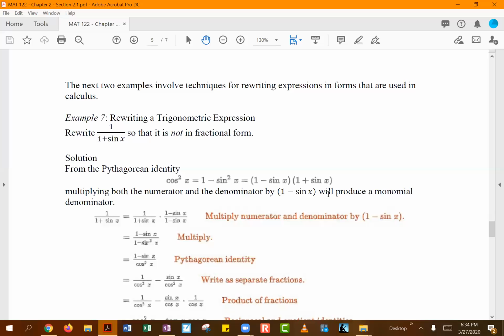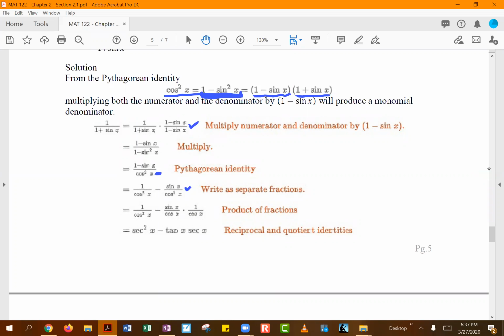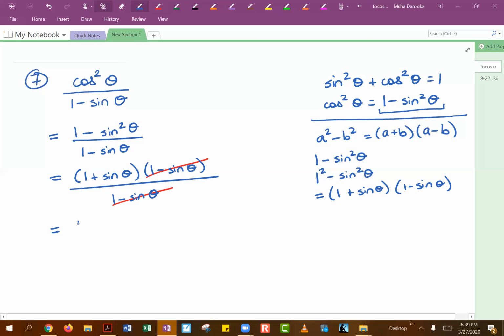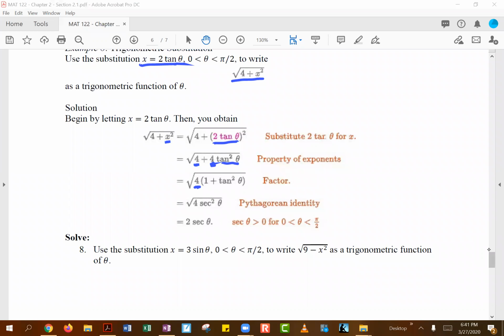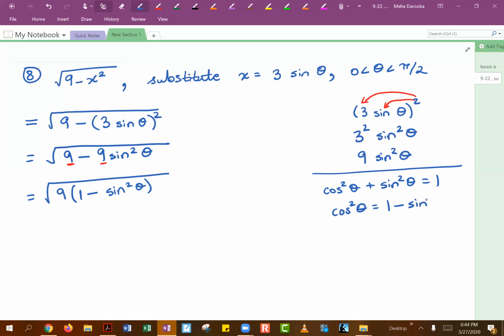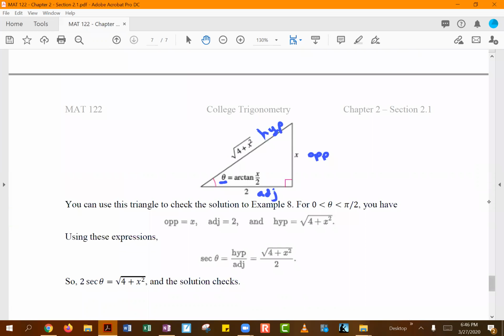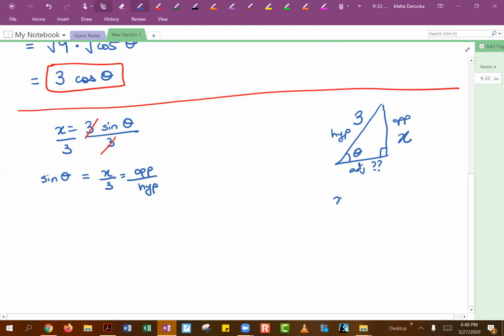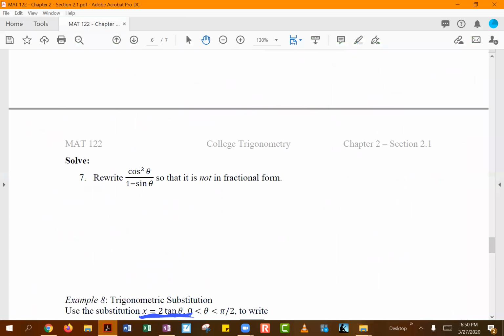MAT 122 - Chapter 2 - Section 2.1 - 03.27.2020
Rewriting Trigonometric Functions